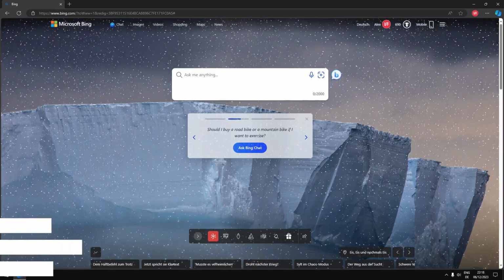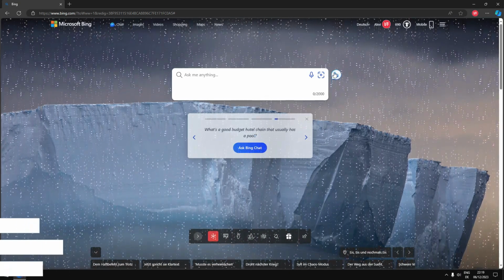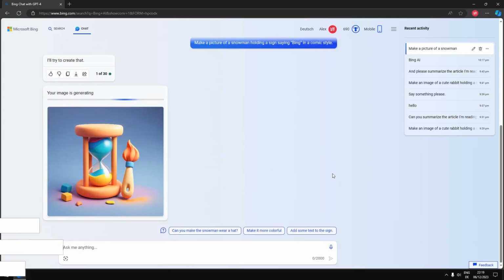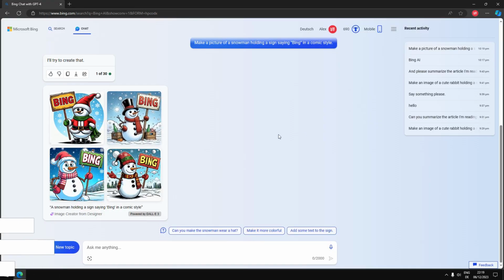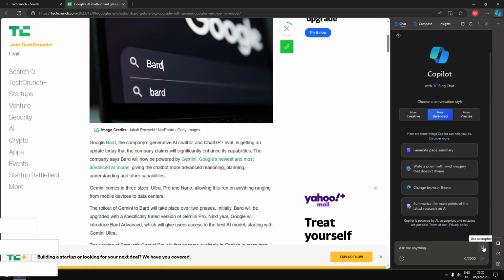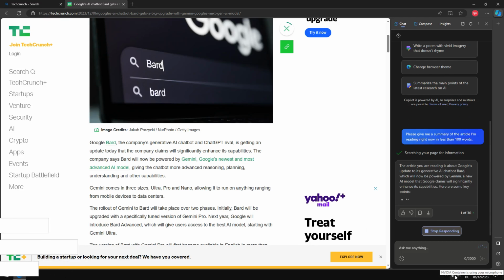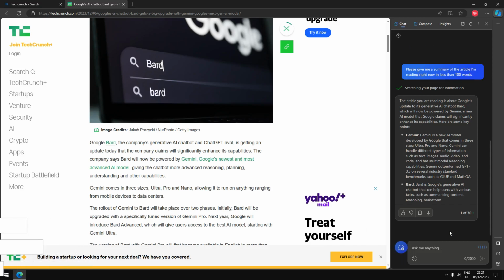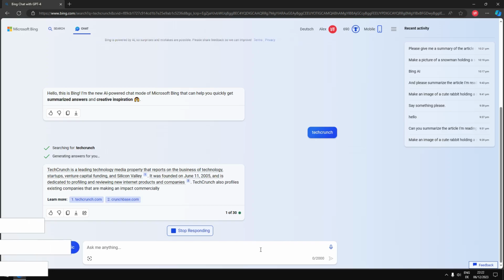Start with AI: Microsoft Copilot and Bing Chat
If you are starting out with AI, there are a lot of options to choose from. The easiest and one of the most capable choices today is the ChatGPT powered Microsoft Copilot and Bing Chat.